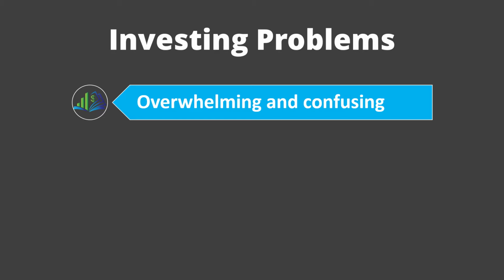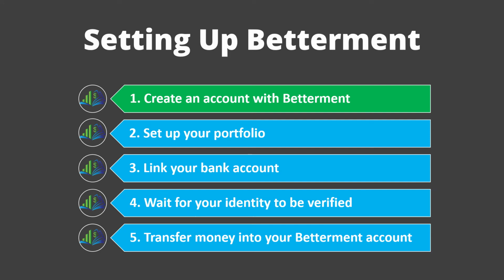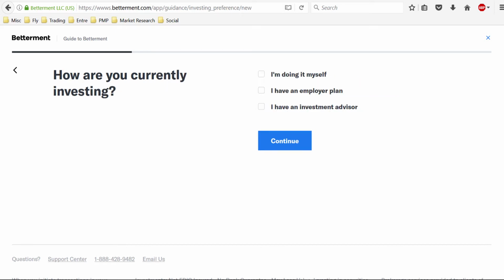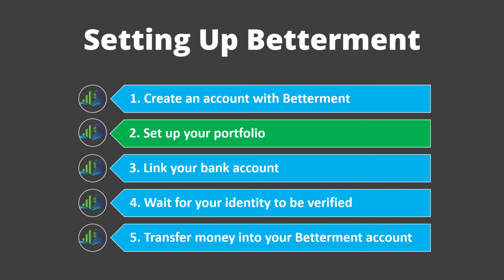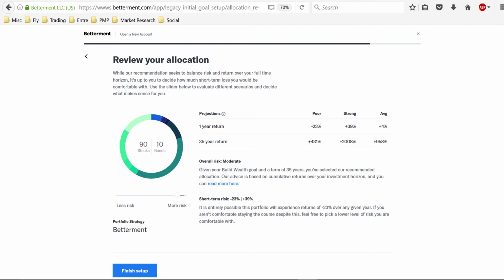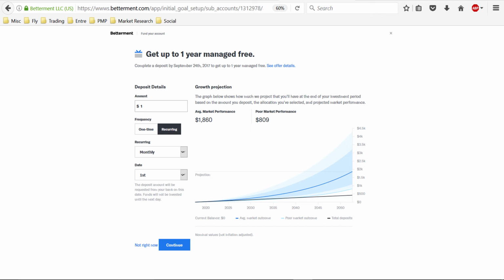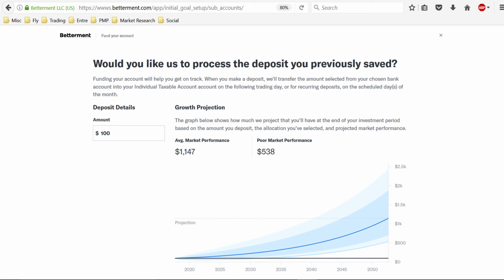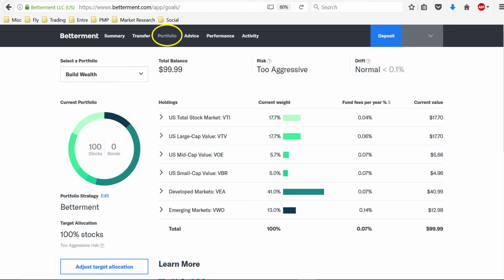Save Money Pain Free - Session 4 F: Setting up Betterment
This is Session 4 for the Save Pain Free financial coaching program, which teaches people how to start saving money. The program has saved clients an average of $2,000/year, so it makes a huge difference. The purpose and focus of this webinar is to help you start to think about saving money and motivate you to get proactive with your finances and do something about it.

My name is Dallas Post. I am the founder of a financial education company called The Post Money Plan. Essentially, I teach young adults how to start saving money and building wealth. Like I said, through my coaching program, I’ve saved clients an average of $2000/year. My mission is to liberate you from financial oppression and help you build selfless wealth. I do 1:1 coaching, I host a podcast, I write articles, and I do webinars – basically I’m doing everything I can to enable YOU to learn how to be financially independent. On the side, I do financial counseling for my church for people who are in deep financial distress. In the past, I worked as a stock market analyst for an investment bank. I have a Masters degree in Finance from UT Austin and I have Series 7, 63, 86, and 87 licenses.

Here I walk you through how to set up Betterment to automate your investments.

The Save Pain Free program is such a game changer for people who make a decent income but can’t seem to build savings, so if that’s you, I highly encourage you to complete the Save Pain Free program.